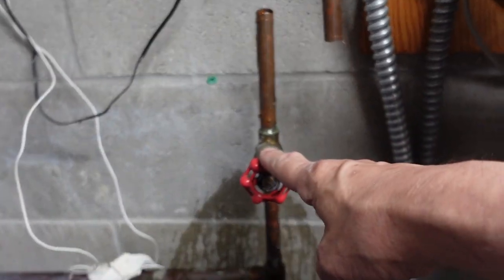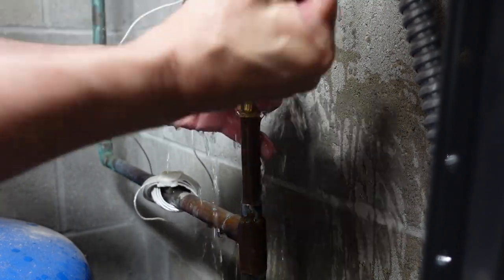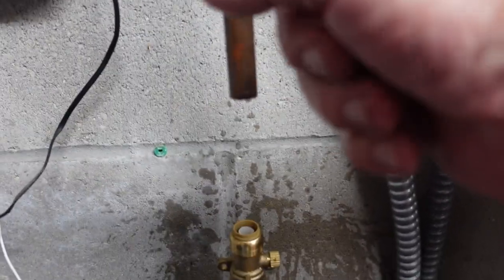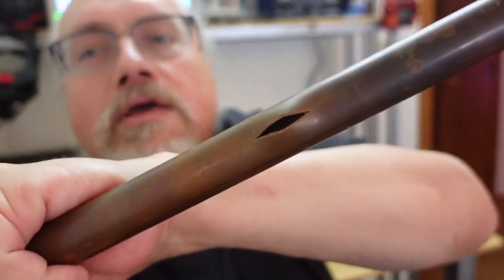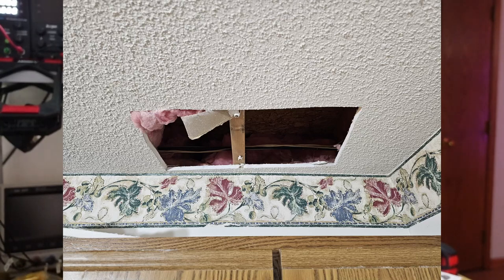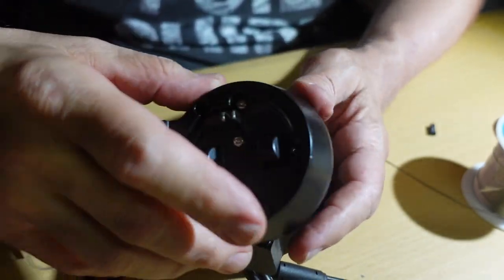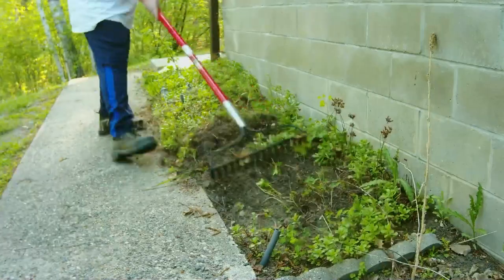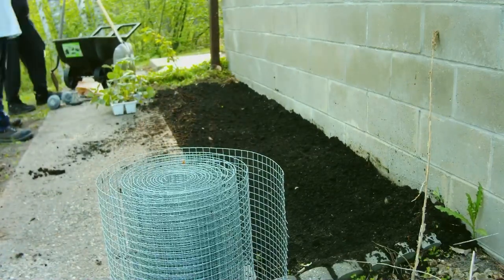MYSTERY HOLE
You know you want to find out.

It's been a whole lot of strange this week.